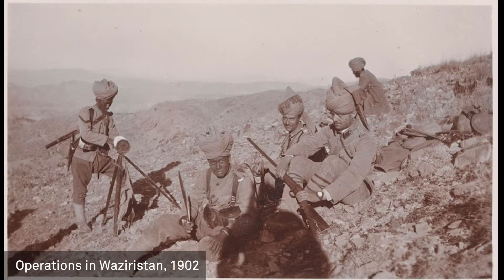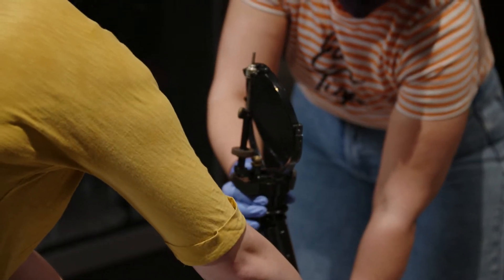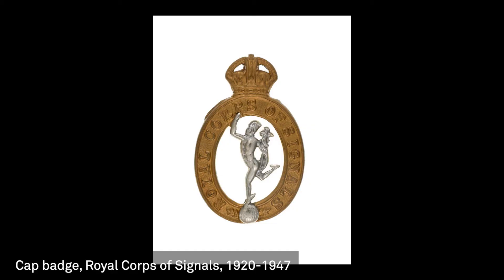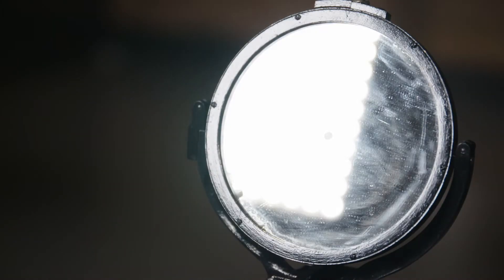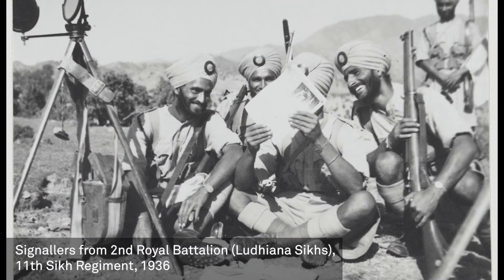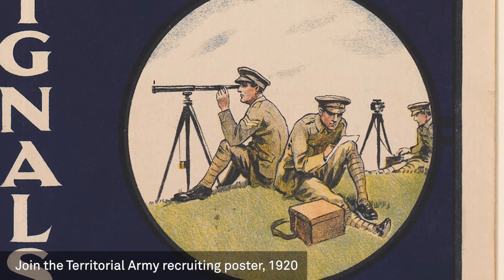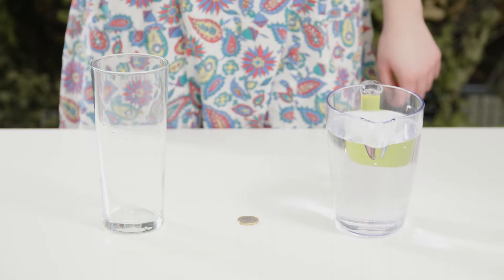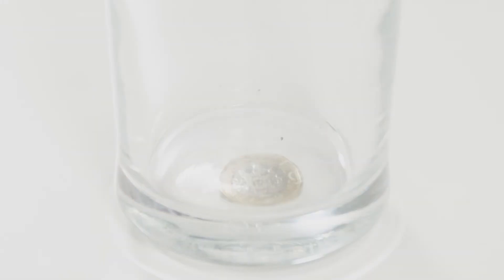Operation Science: Signals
Join Emily, our Family Learning Producer, as she explores the world of Army signalling and investigates a fun science experiment you can try at home.